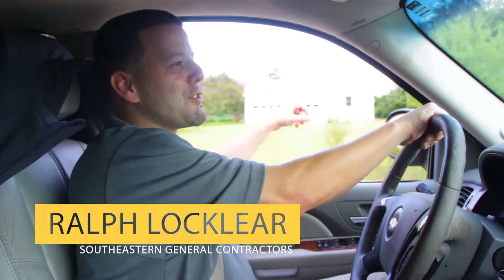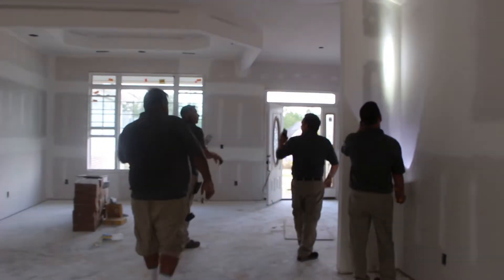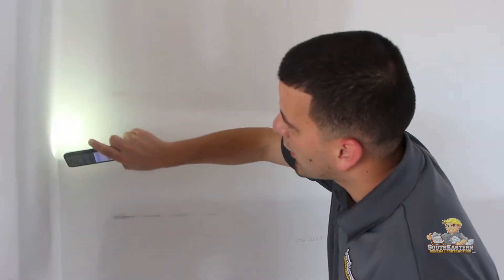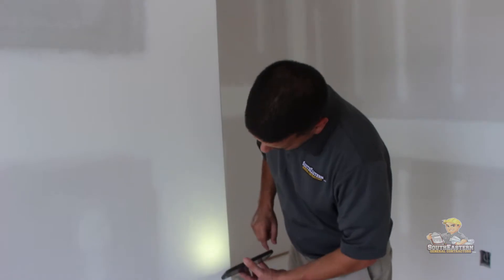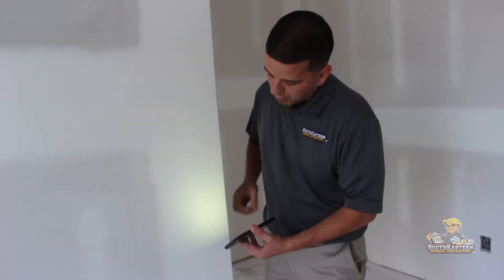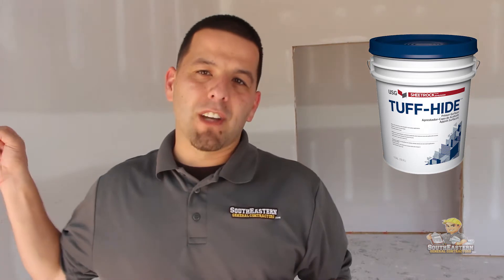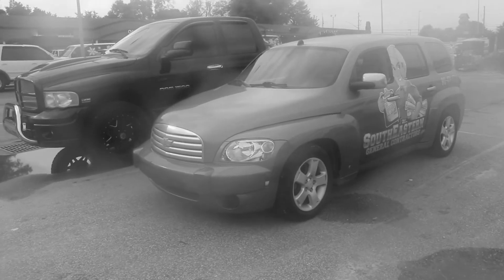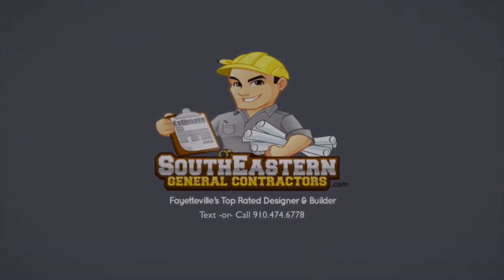Drywall Finishing Tips | SEGC Vlog 34